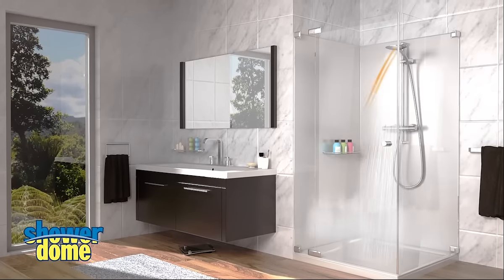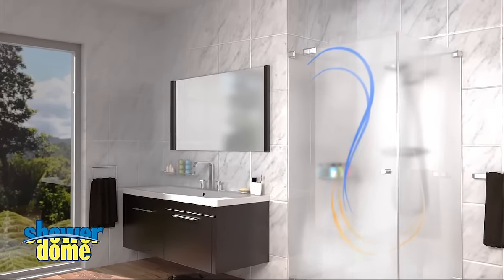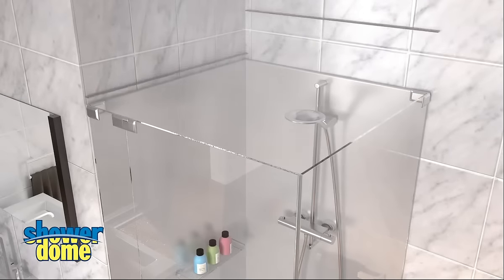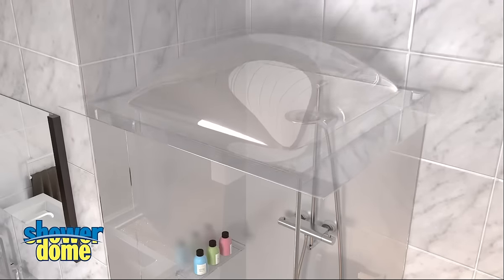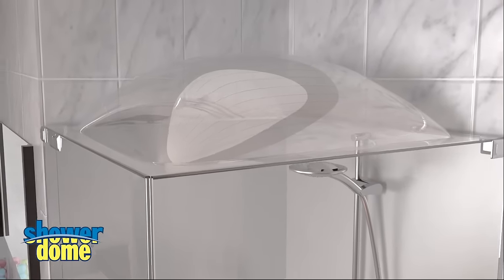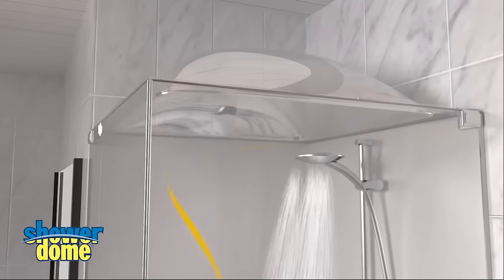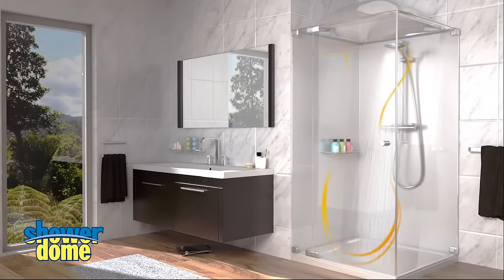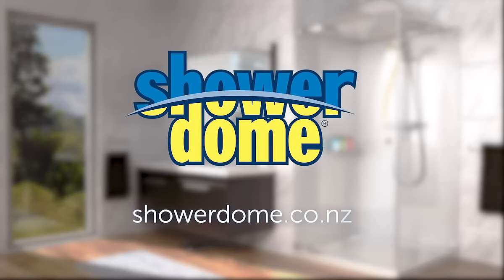How a Showerdome works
Demonstration of a Showerdome® Shower Top stops bathroom condensation and prevents mould & mildew.